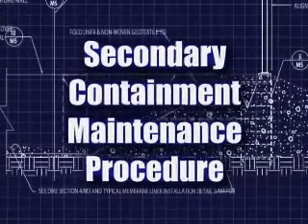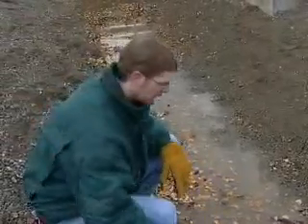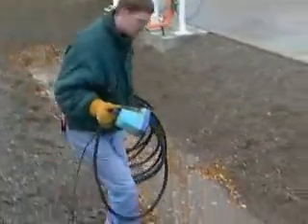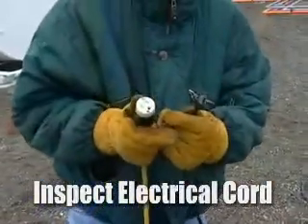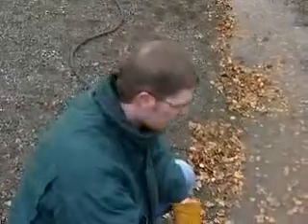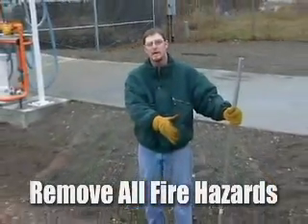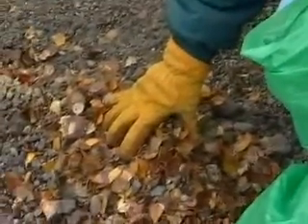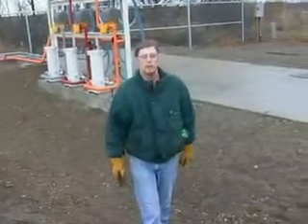Secondary Containment Maintenance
Description: This video shows how to properly maintain the containment area inside of the tank farm.

Summary: To begin, inspect water for sheen. In the event that sheen is present in the water, make sure to soak up as much of it as possible. Drain sump using a hose and begin water extraction.